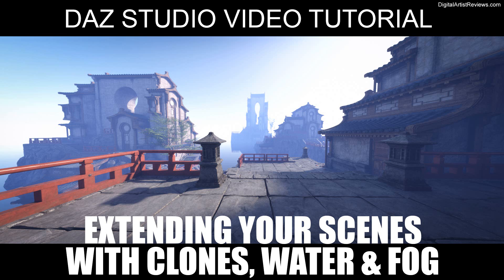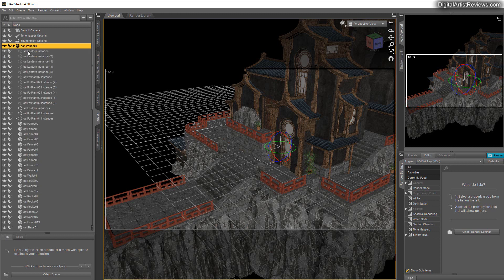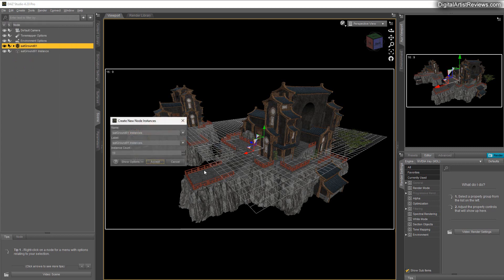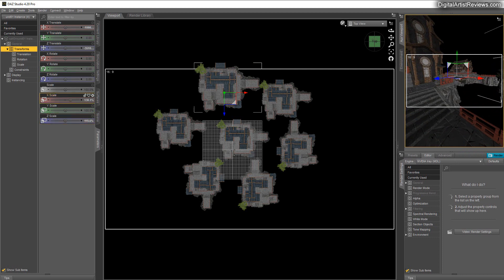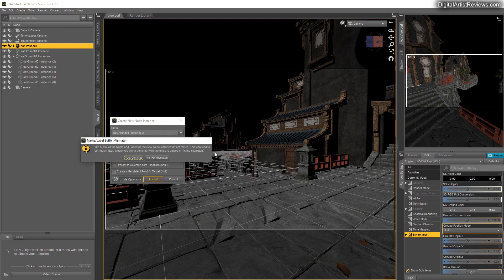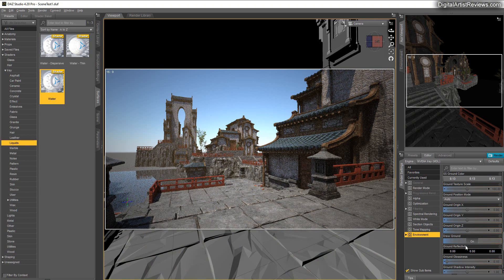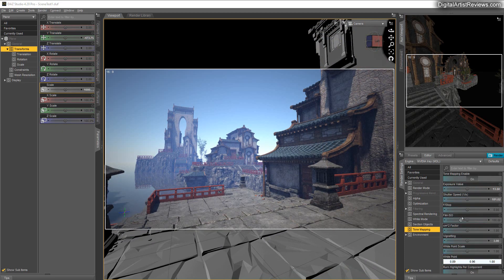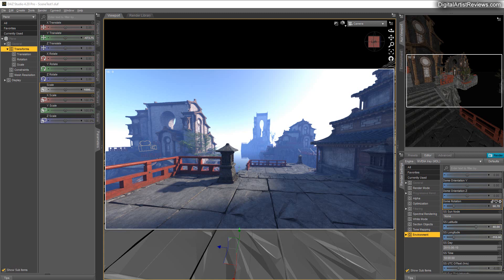Extending Your DAZ Studio Scenes With Clones Water And Fog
Take a closer look at the Temple Of The Sun at DAZ
FREE: Grab your own Photo Studio for DAZ Studio complete with studio props, lights, a filter + 27 min video tutorial
Master DAZ Studio & Photoshop 3D Art, Get Your $1 Trial And Unlock Access to 700+ Videos